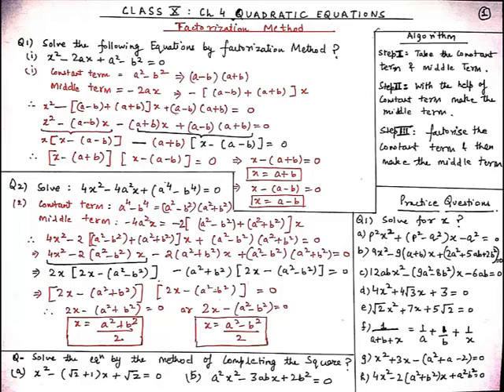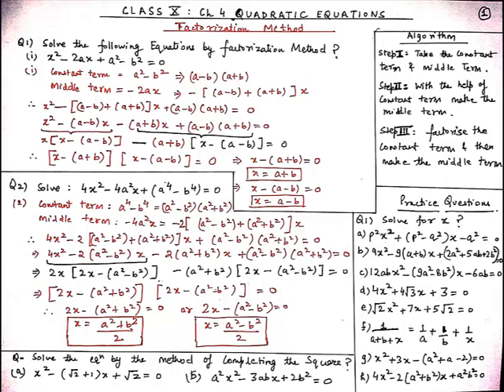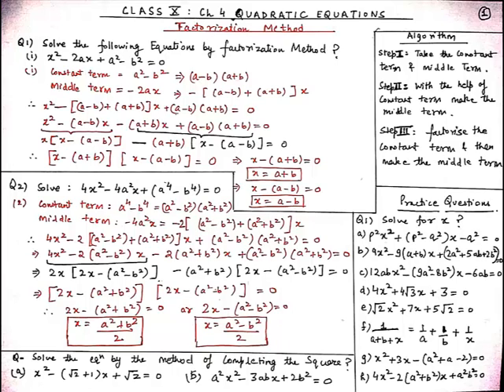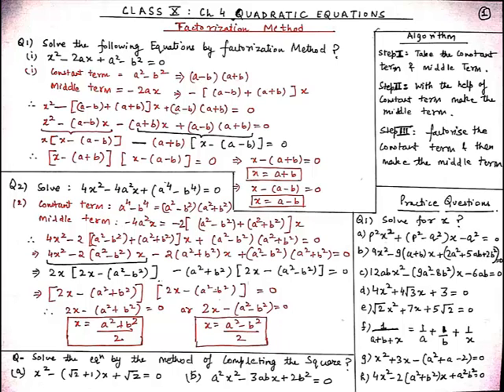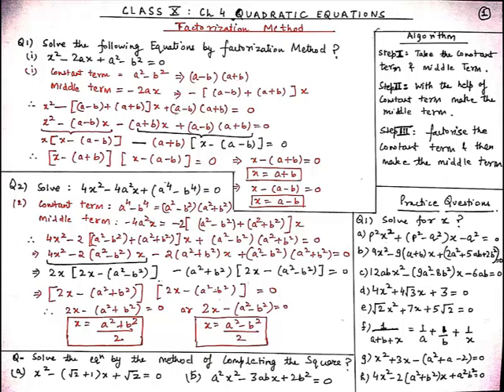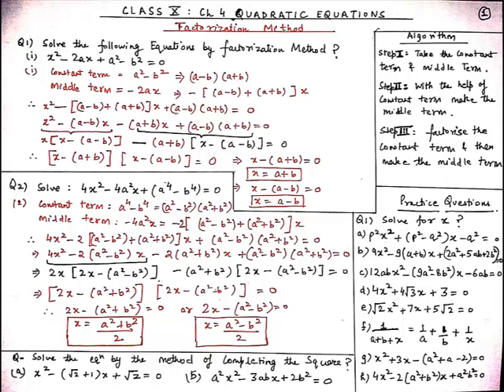CLASS X - MATHEMATICS- CHAPTER 4 - FACTORIZATION METHOD